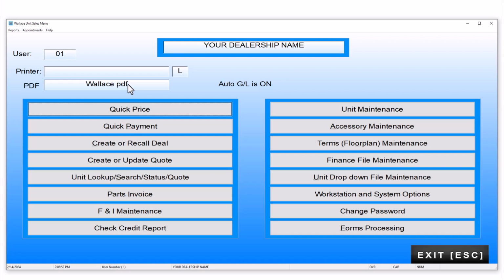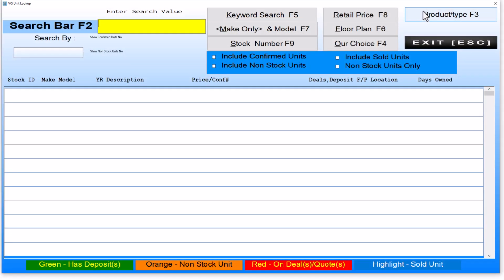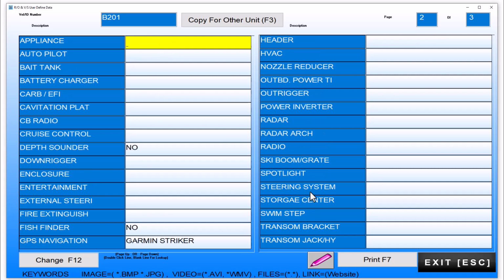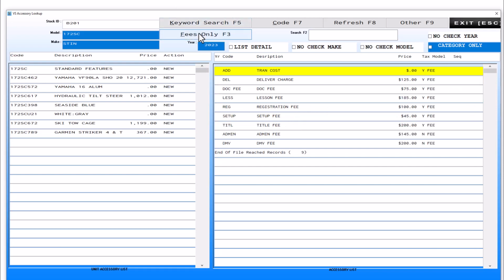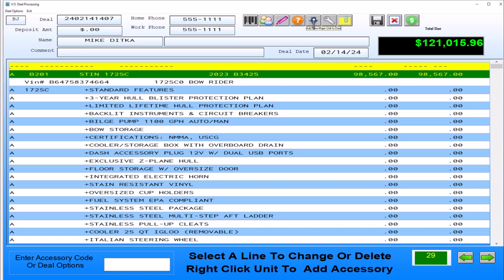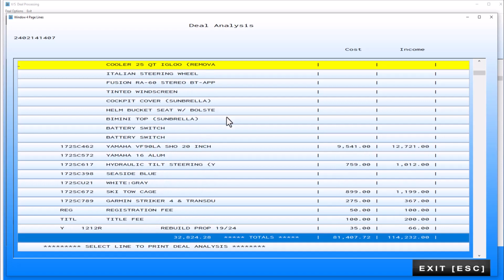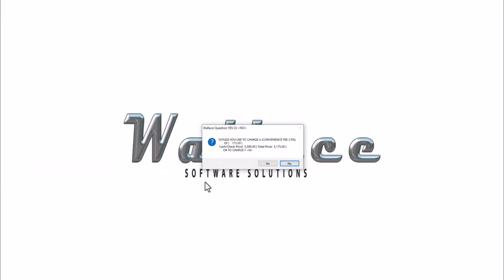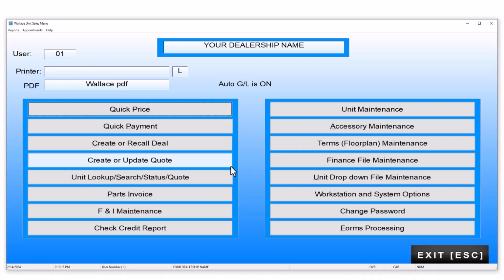Creating and Updating a Unit Deal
Unit Quote Sheet
Our forms are custom designed for customers